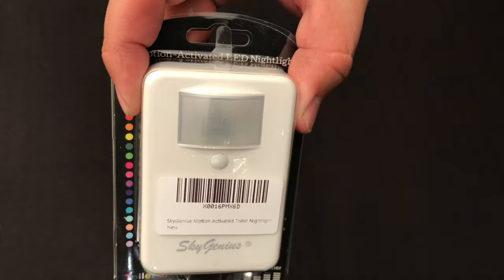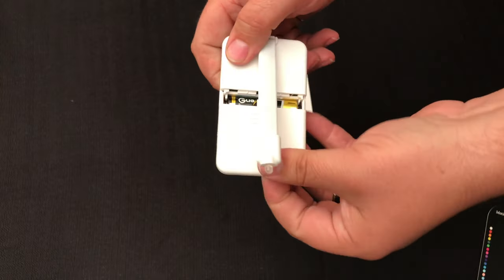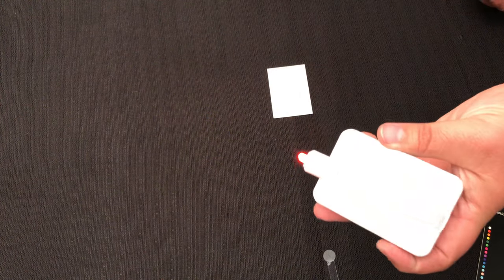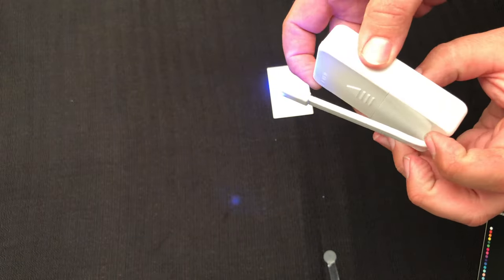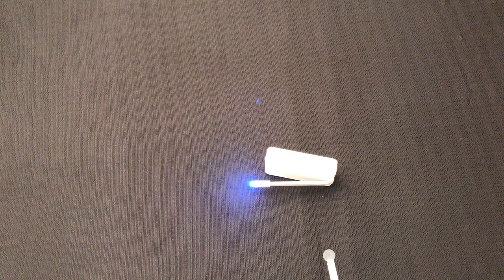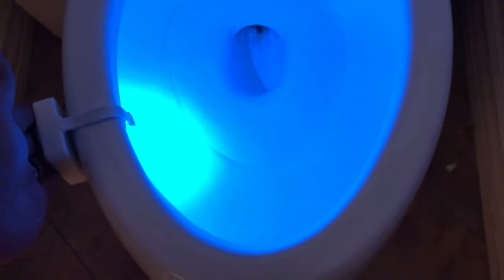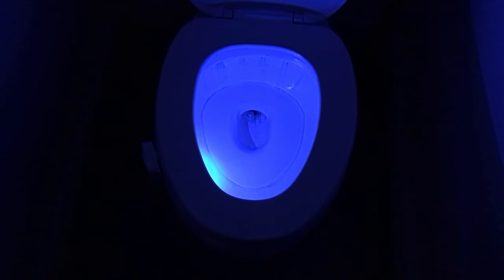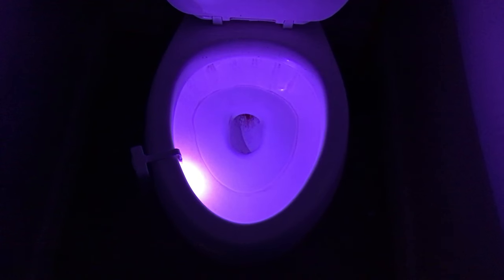Toilet Bowl Night Light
This is a video unboxing/ demonstration of a Toilet Bowl Night Light by SkyGenius.

Toilet Bowl Night Light,Activated by Motion Sensor and Darkness,Battery(INCLUDED) Operated LED Bathroom Light,Gift for Potty Training Kid Children Midnight Visitors,Water Proof (16 Colors,1 Pack)